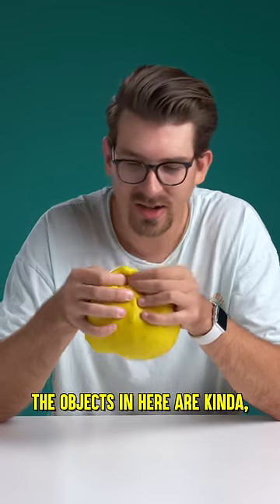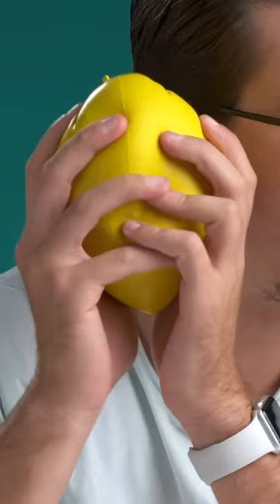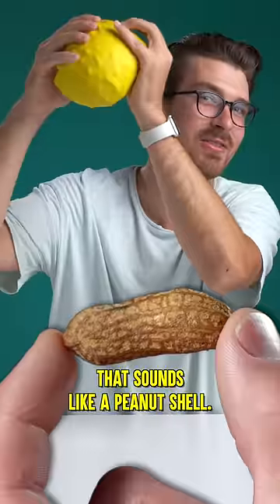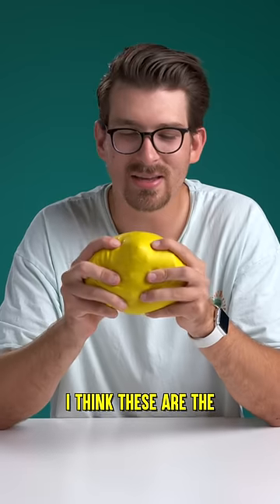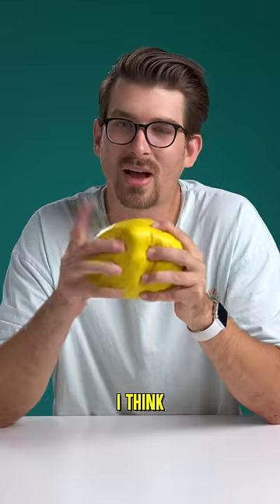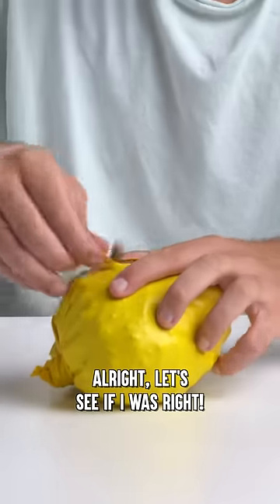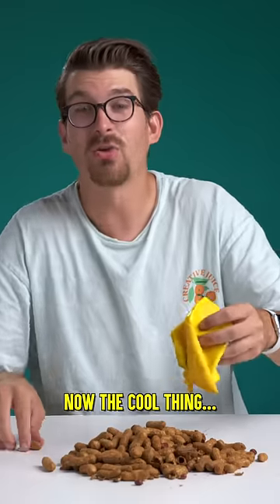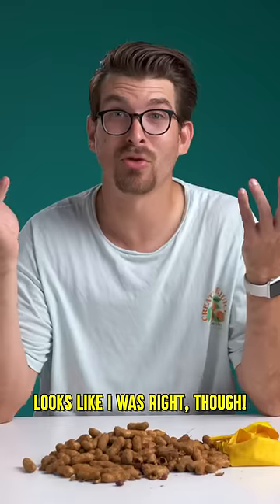Squish or Snack!